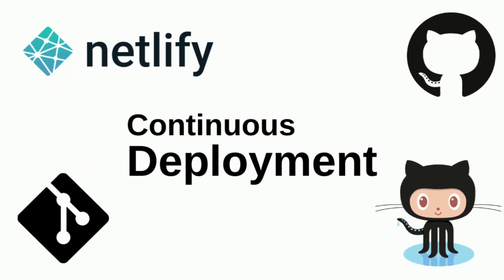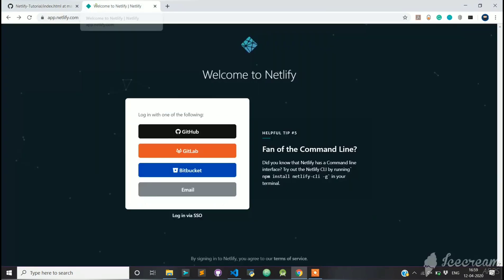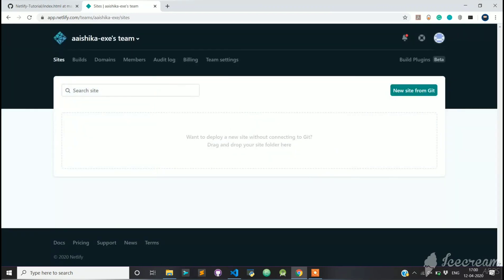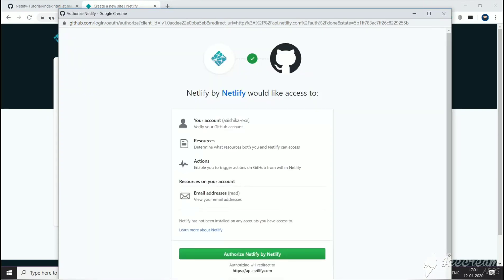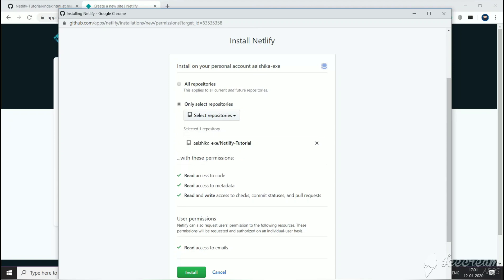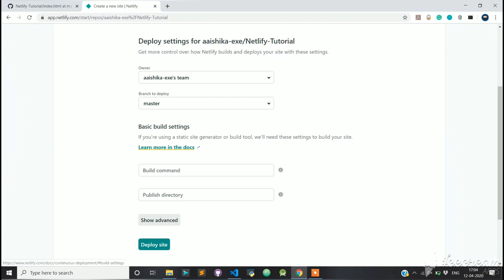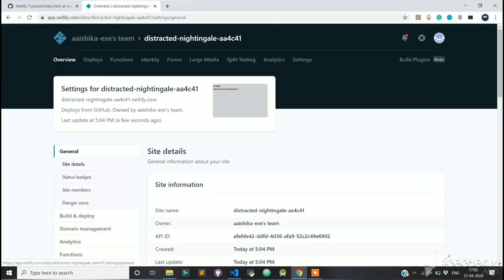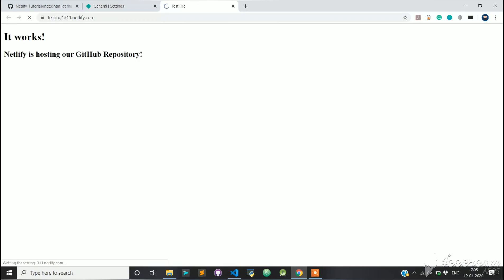How to deploy a Website on Netlify? 😕 Implement CI/CD in 5 minutes!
With this video, implement CI/CD in Netlify, hosting your repository from GitHub in just 5 minutes! 🕸️